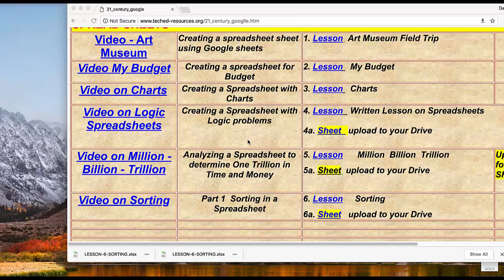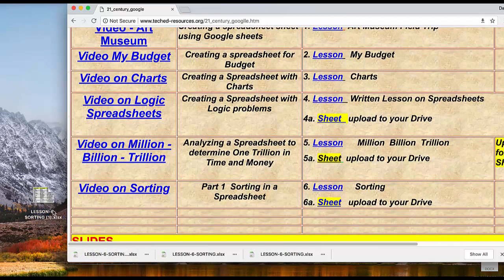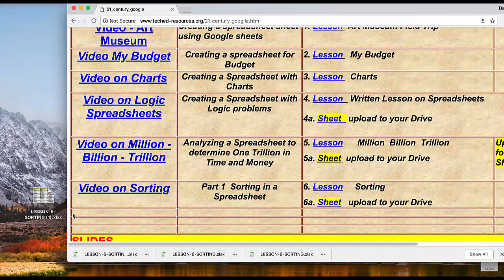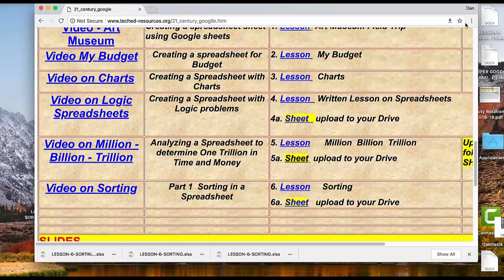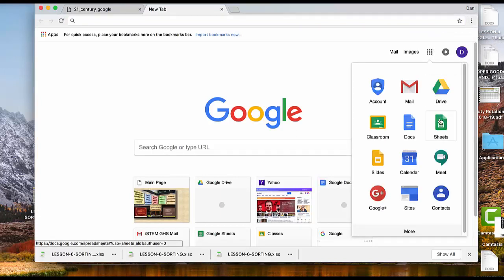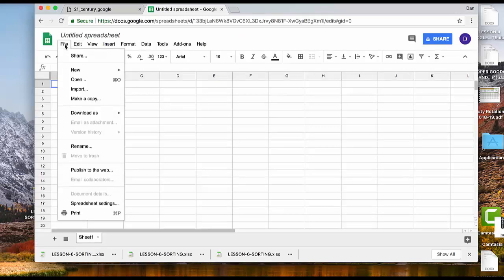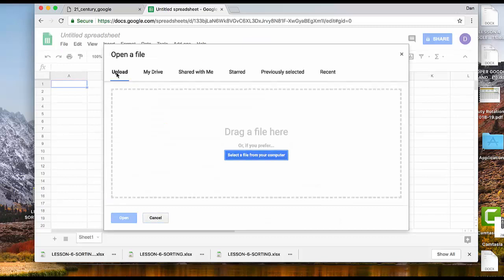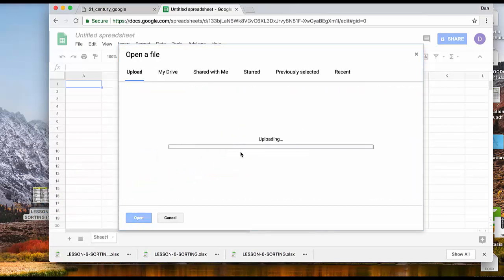TRANSFER FILES FROM WEBSITE TO GOOGLE SHEETS